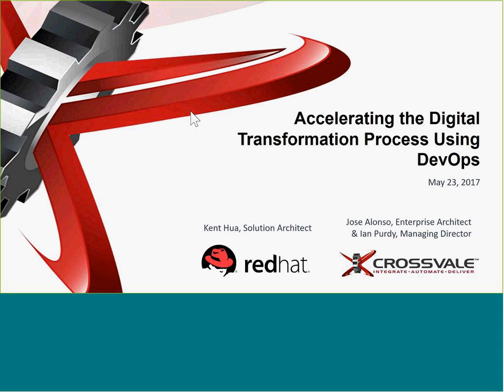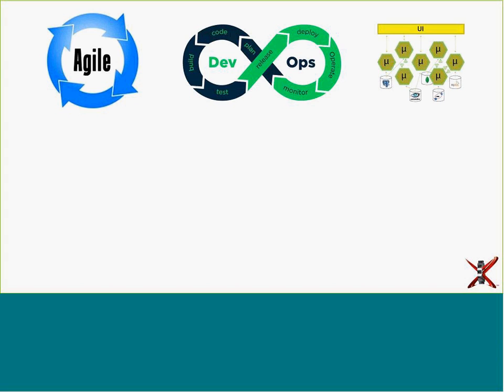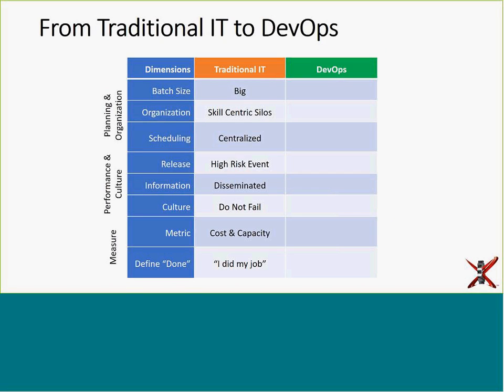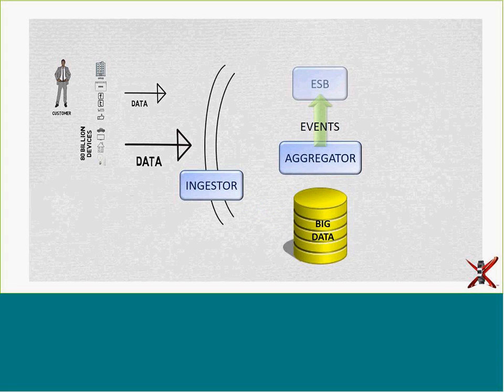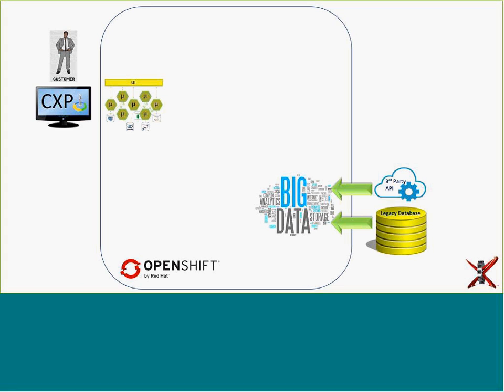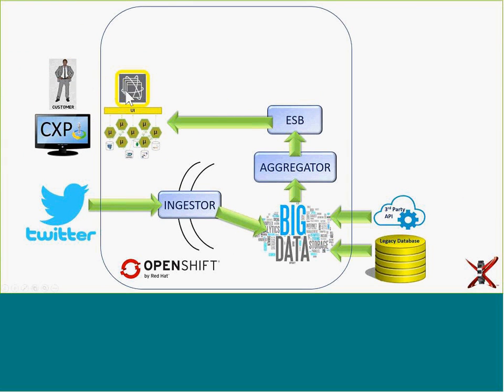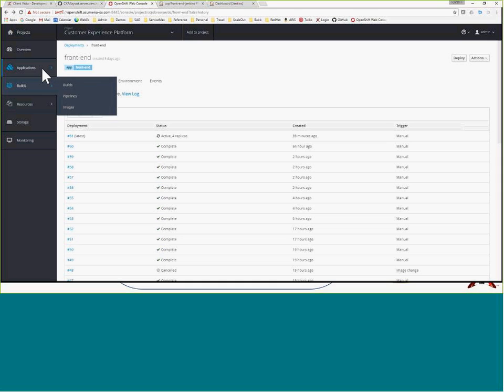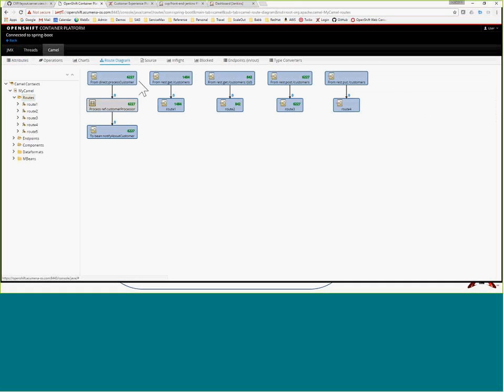Accelerating the Digital Transformation Process Using DevOps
webinar presented by Crossvale and RedHat showing how OpenShift  DevOps provides an accelerator in Digital Transformation Projects.